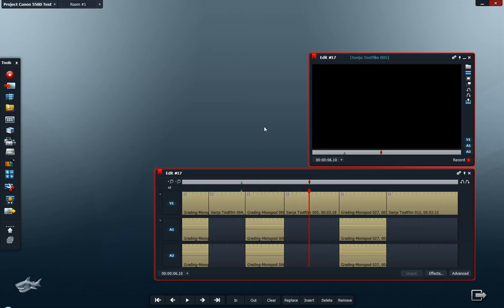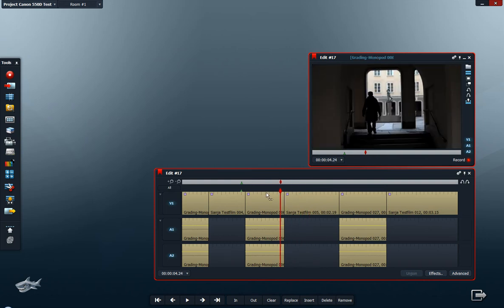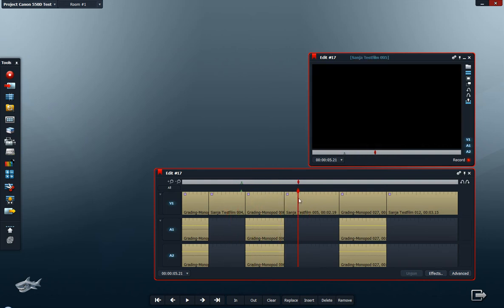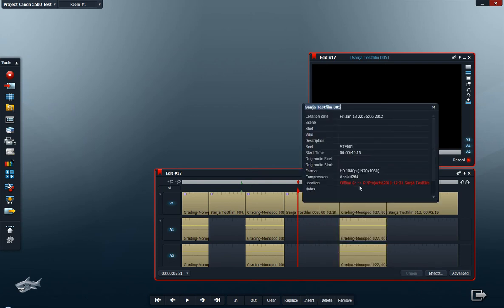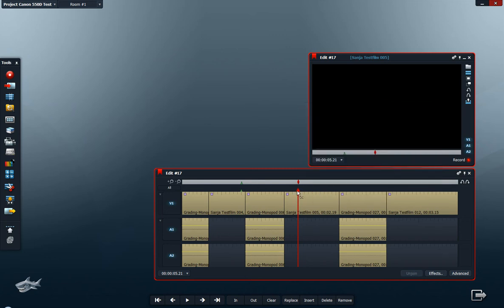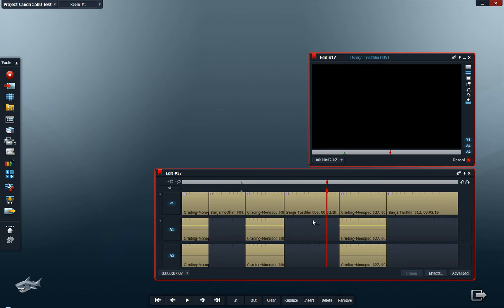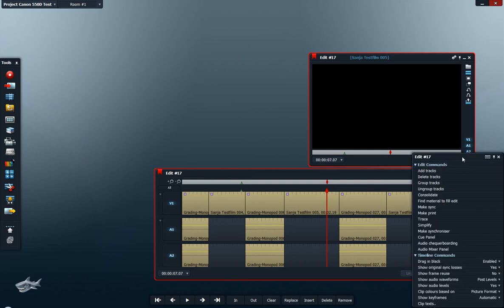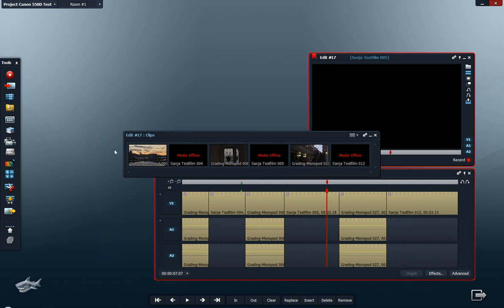Lightworks: Timeline - Relink Missing Media Files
A short tutorial on how to relink the missing media files in the edit.